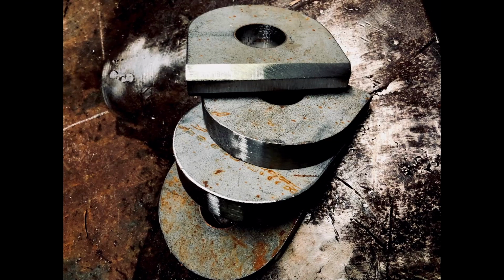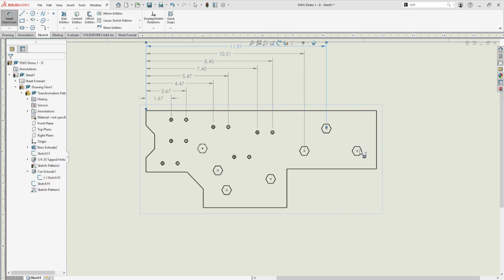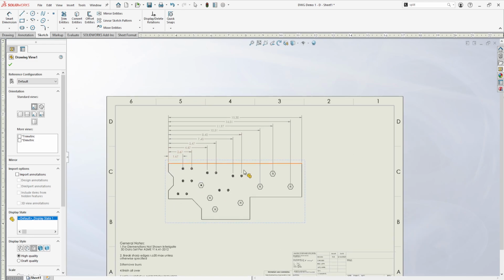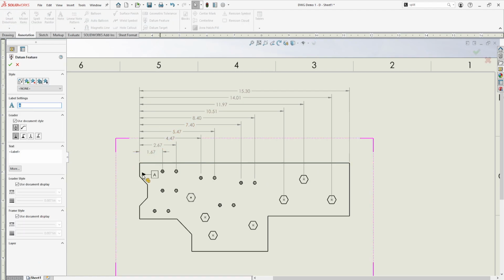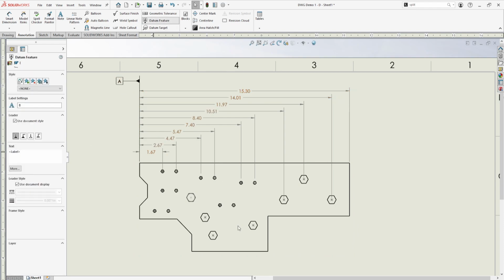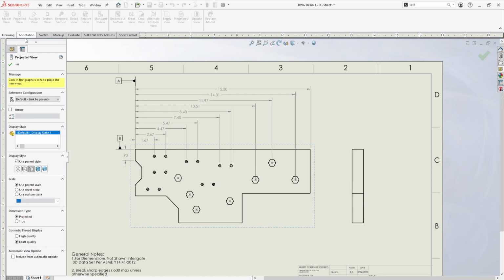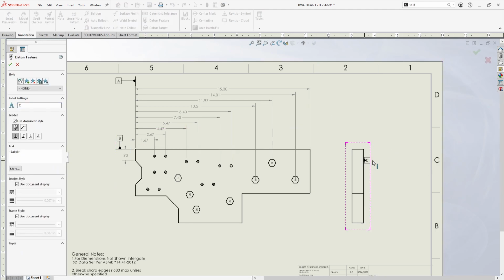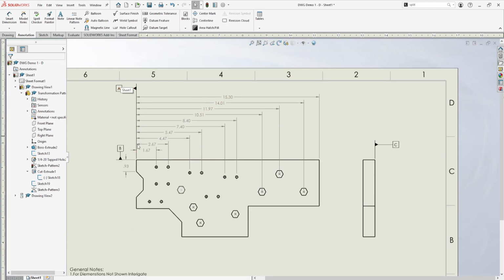SolidWorks Drawing Demo 18 Baseline Dimensioning and Datum Features